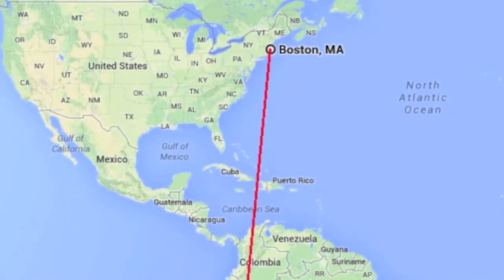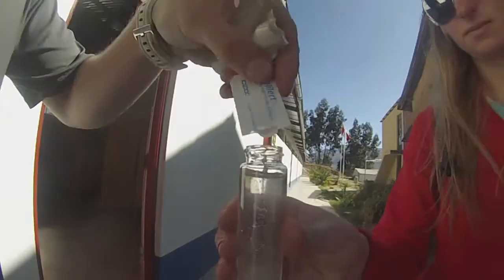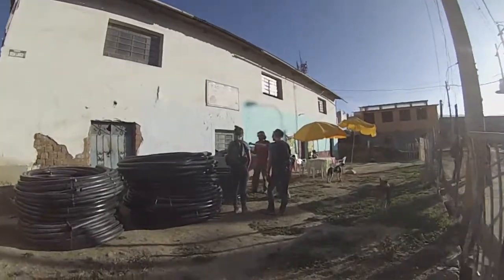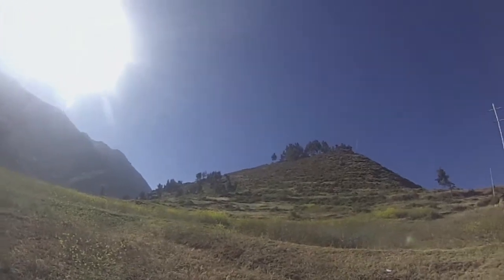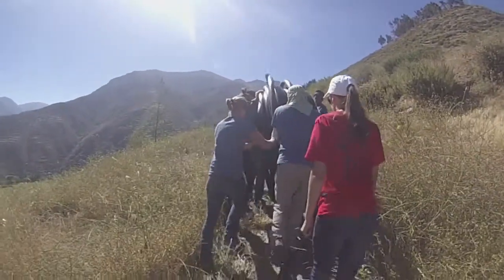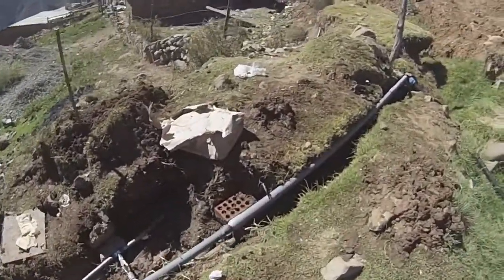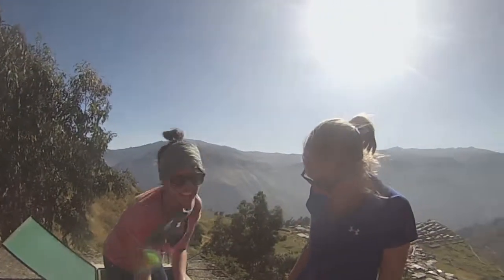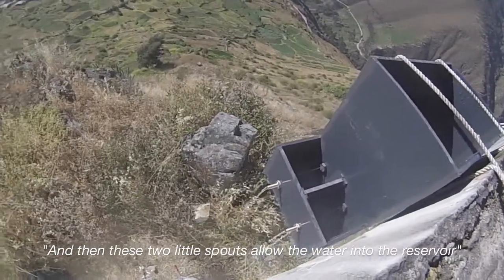Peru - Globe Aware